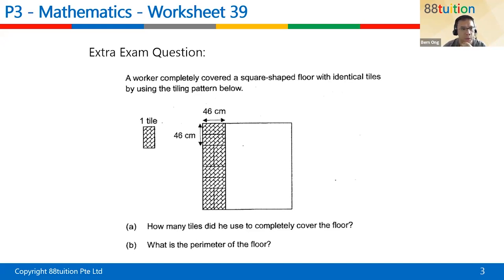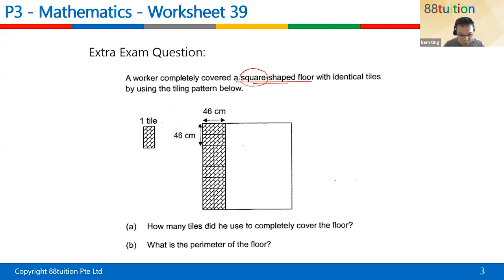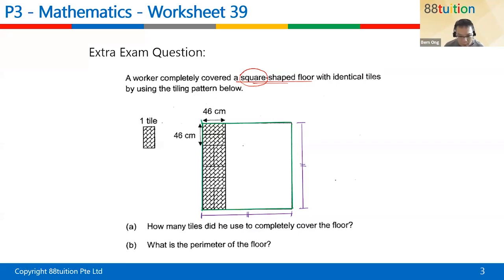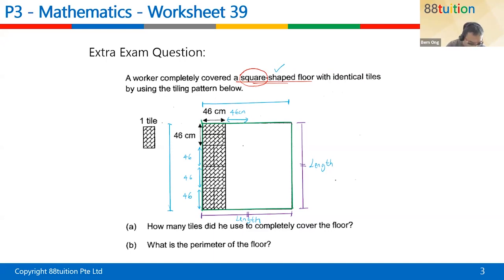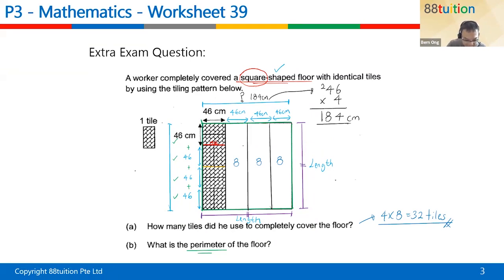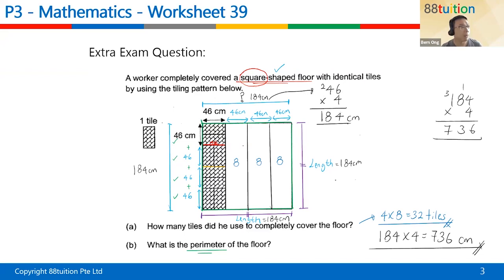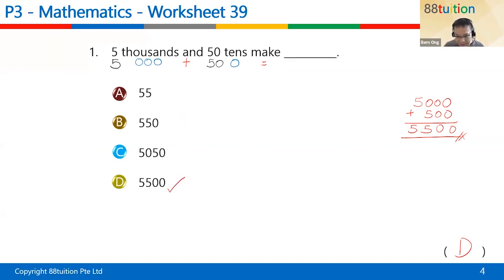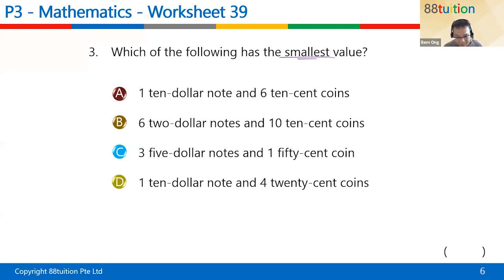P3 - Group B - Mathematics - Tutorial 39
Highlights Of This Tutorial :

Final Year Revision B (Paper 1)
Learning Objectives